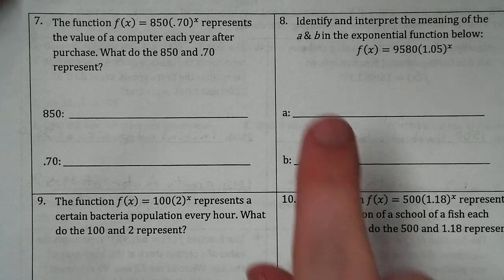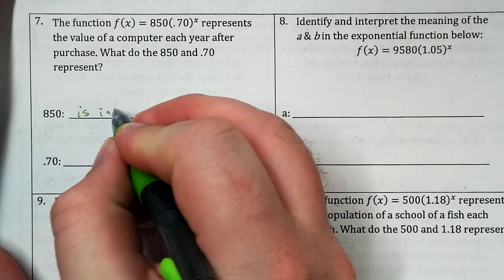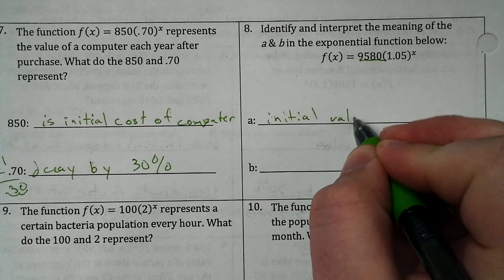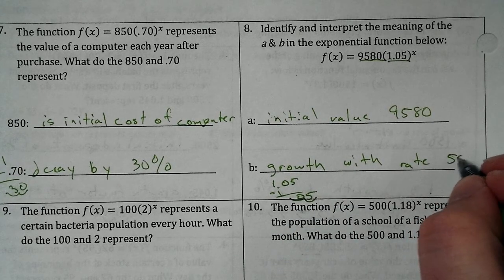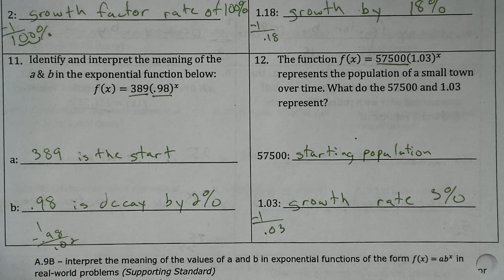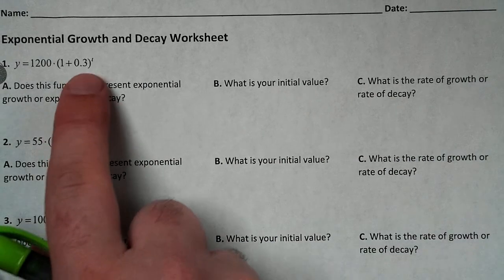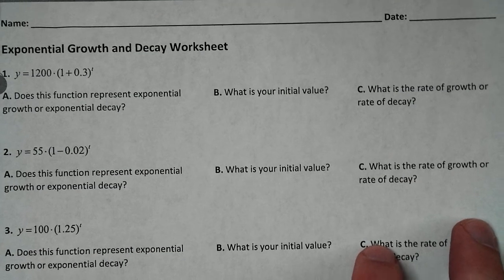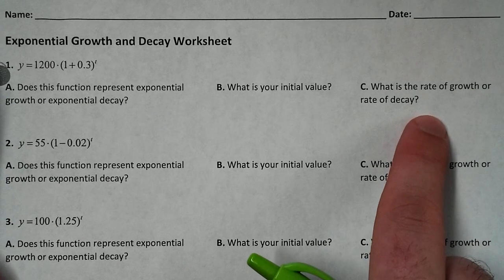Exponential Growth and Decay (a and b) Notes Part 2